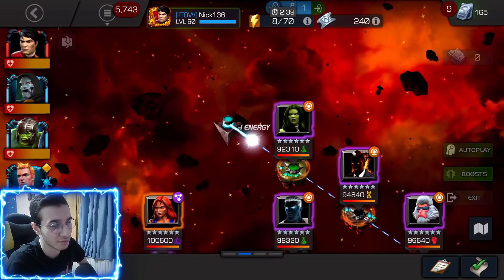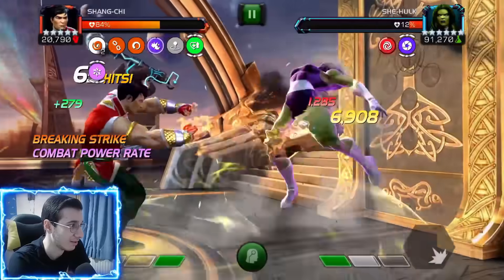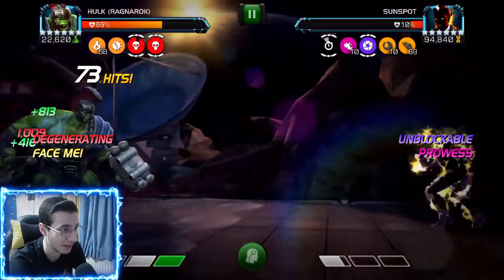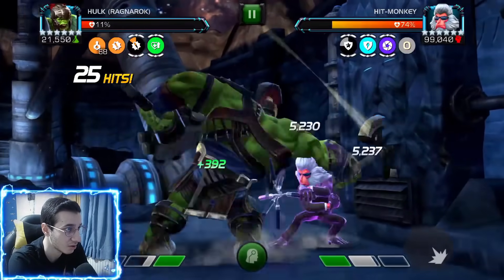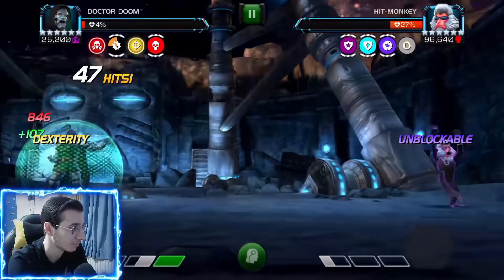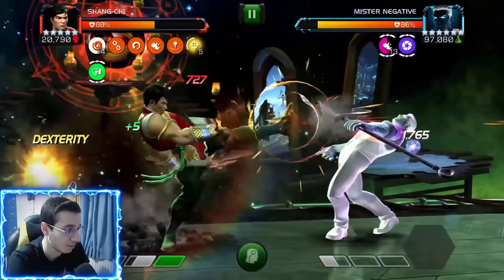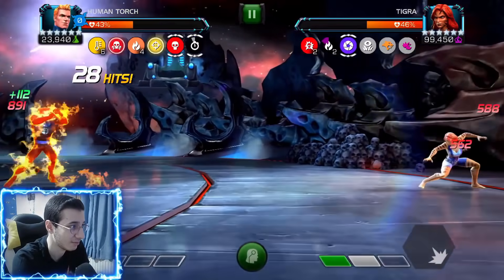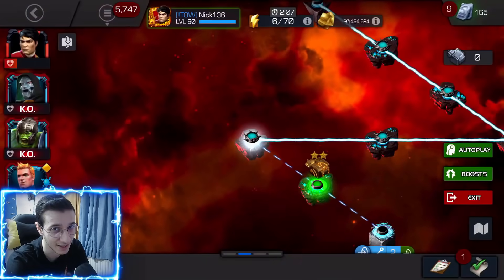Shang Chi's Close Quarters Challenge First Path Itemless!! | Marvel Contest Of Champions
This challenge is actually not that bad at least with the team that i am using and i think if i can get some units and heals i could 100% the whole thing